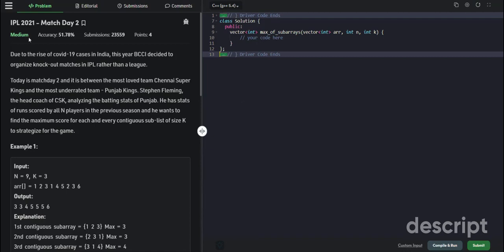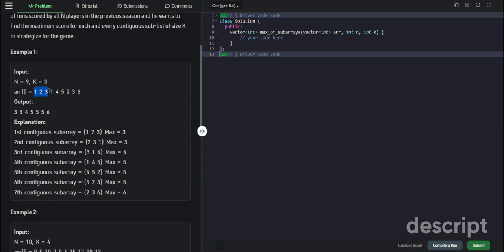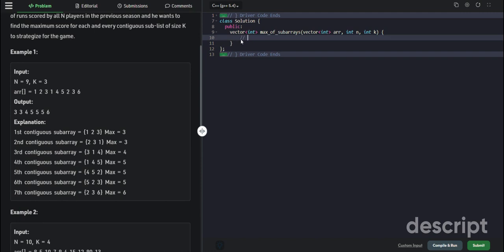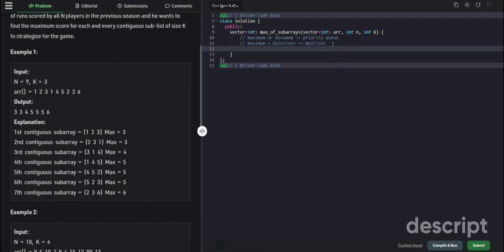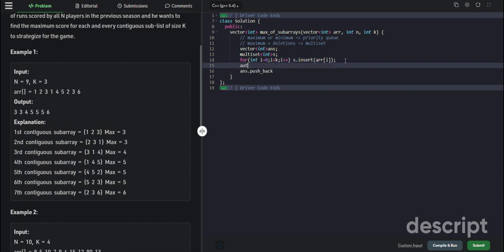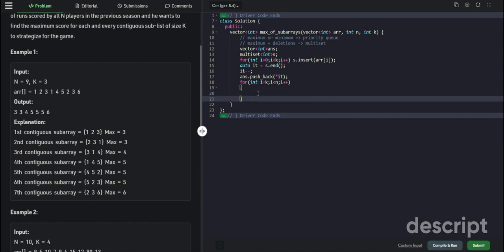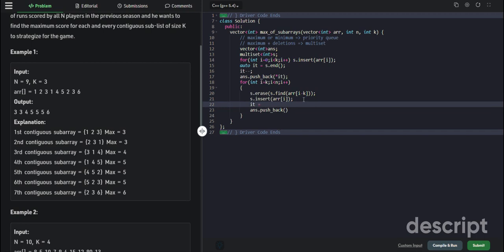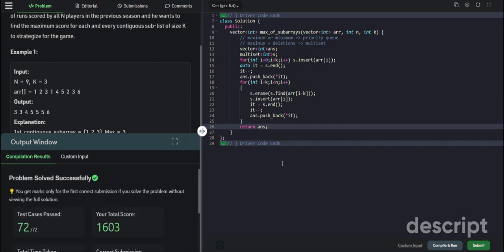IPL 2021 - Match Day 2 | MultiSet | GFG POTD 22 September 2022